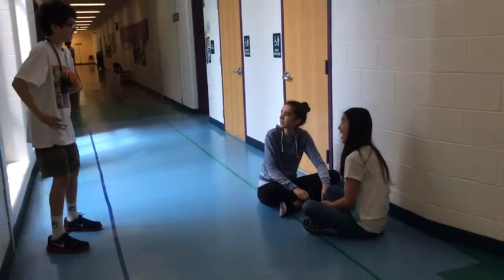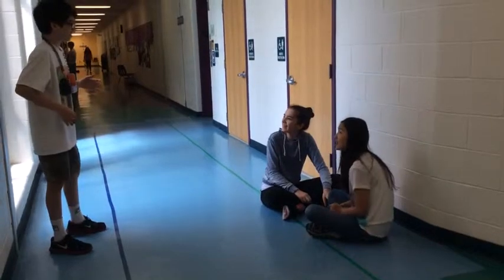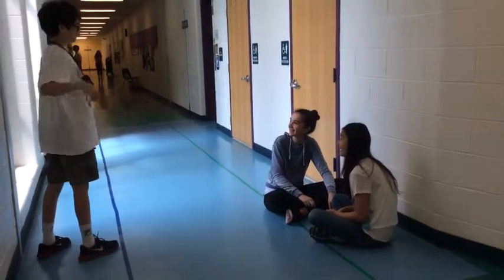Super lux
description